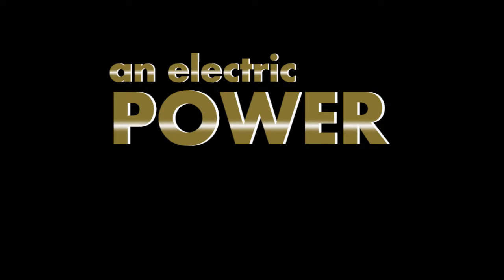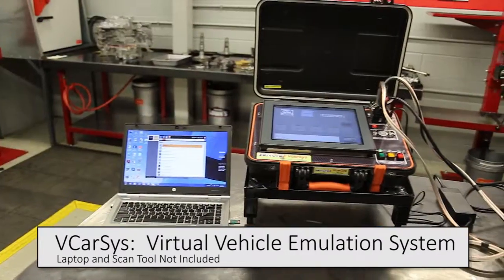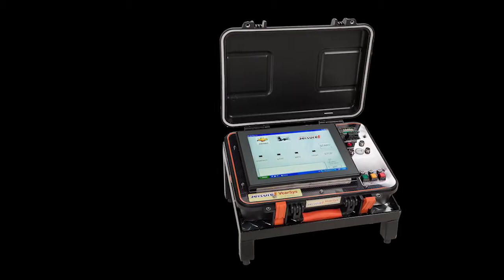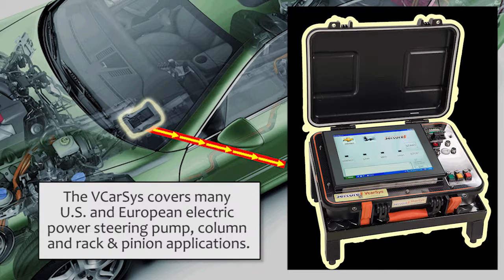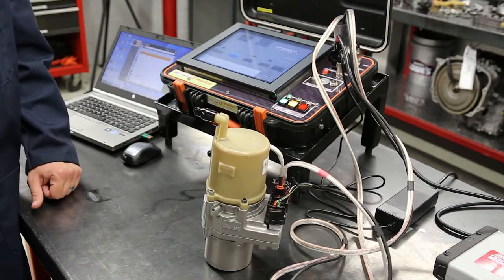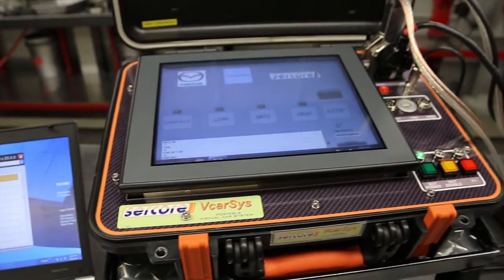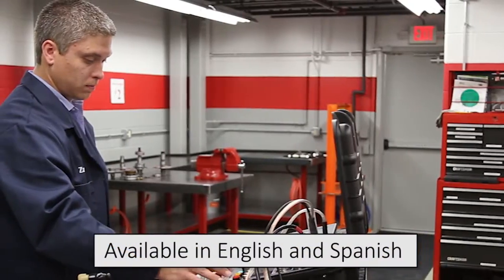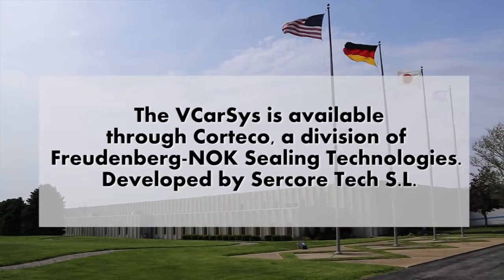TransTec VCarSys - Electronic Power Steering (EPS) Diagnostic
Steering repairs for electronicpowersteering (EPS ) may seem daunting and unknown. TransTec has a tool that will help. See how our VCarSys tool can assist you with diagnosing an EPS unit.